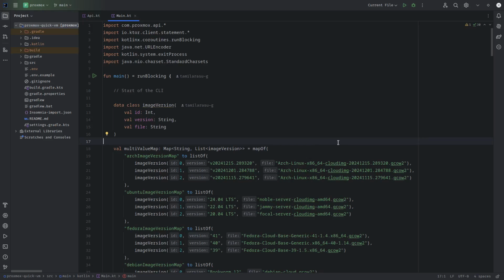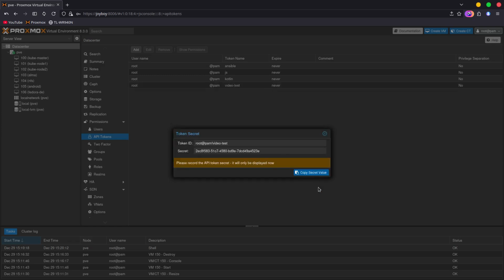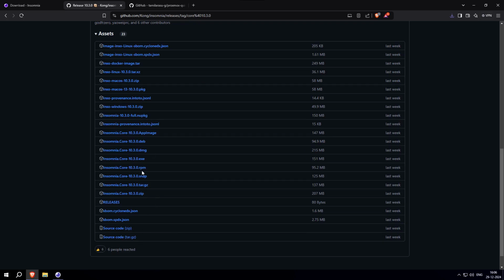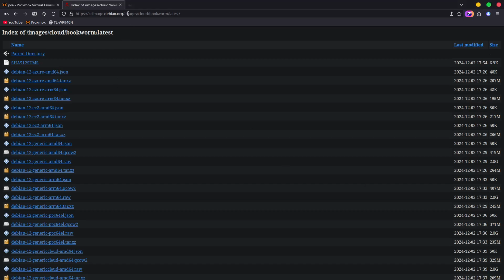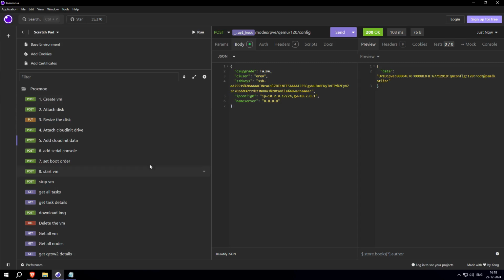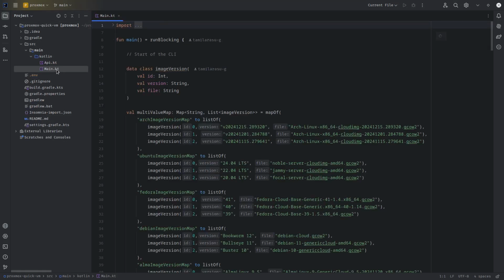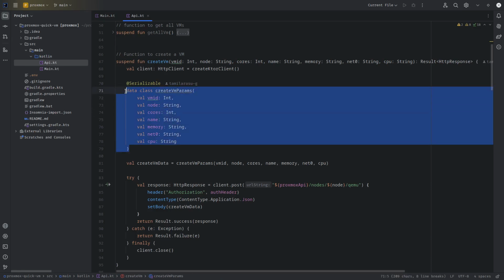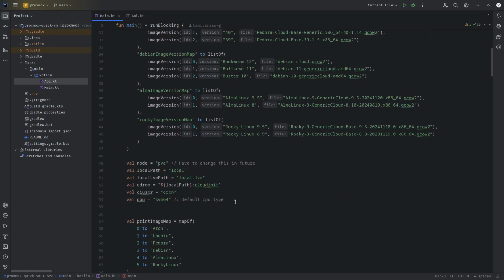Creating VM in Proxmox Like AWS : Cloud Images, Cloud-Init, Kotlin and Proxmox API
What You'll Learn :
In this video, we will learn to quickly create VMs in Proxmox using Cloud images and Cloud Init. To automate the process, we will be using Kotlin with Ktor client with Proxmox API. End result would be to get an interface like AWS, Digital Ocean to create vm within minutes of providing the required config of the VM

Note regarding Ubuntu Images : Rename the .img files that are downloaded for Ubuntu Cloud images to .qcow2 and it will work fine.

⏰ Timestamps:
0:00 Intro
0:20 Demo
2:08 Proxmox Configurations
5:33 Use Proxmox API with Insomnia
12:35 Use Proxmox API with Kotlin
20:00 Features to be added
21:11 Outro